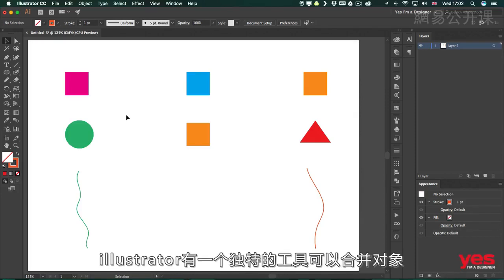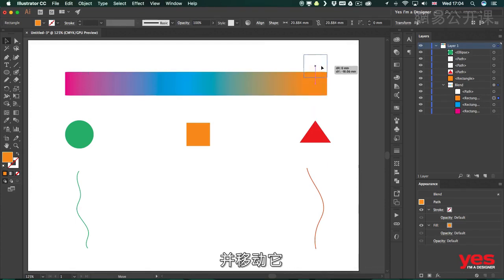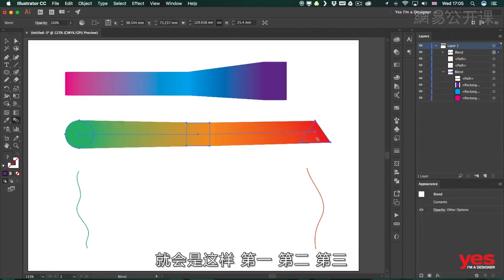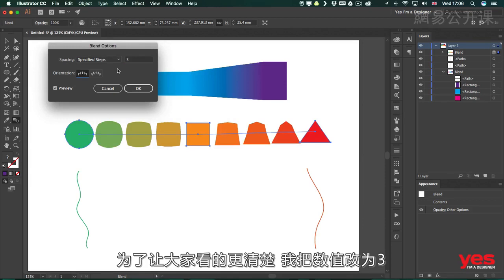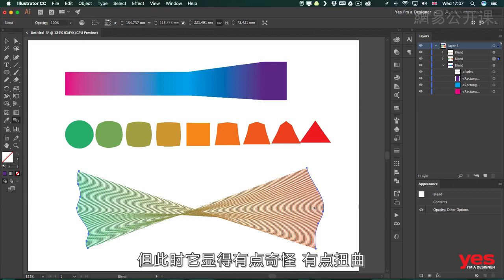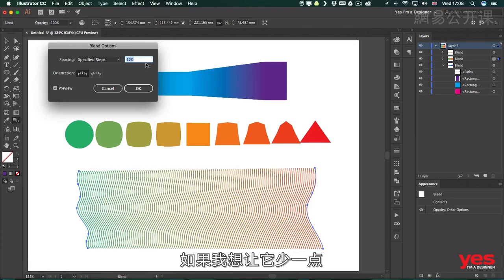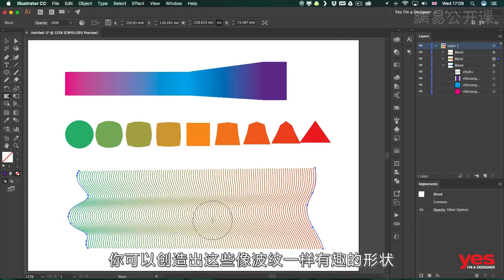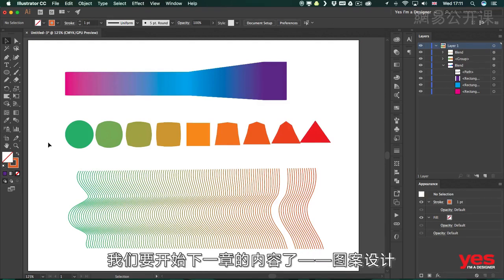第77课：混合对象